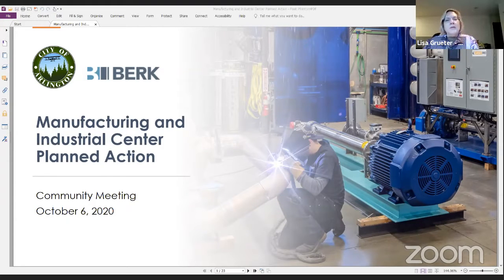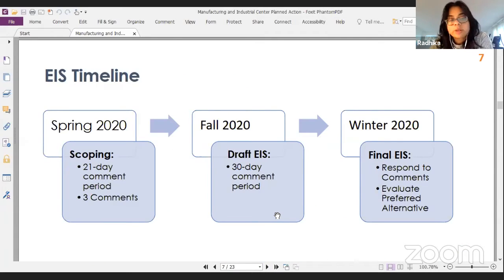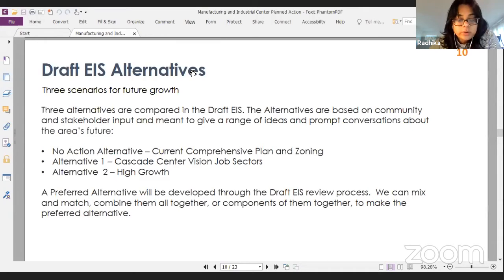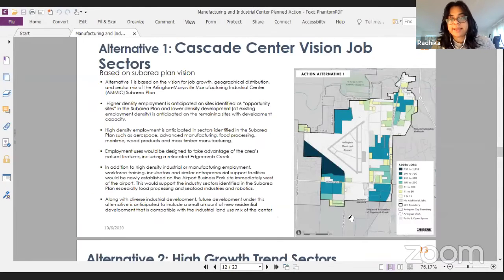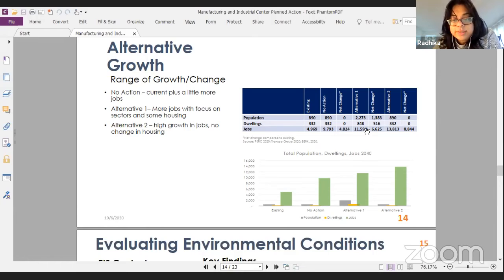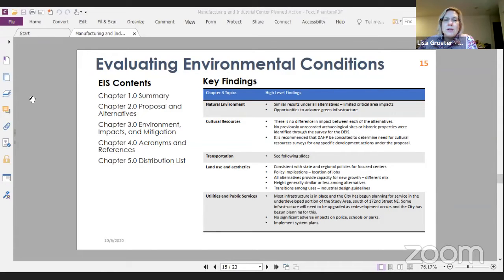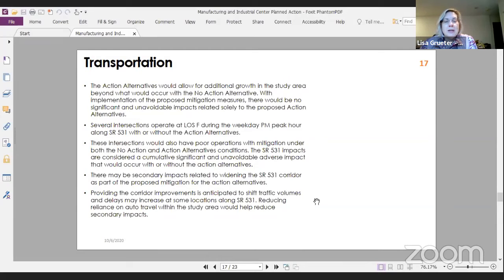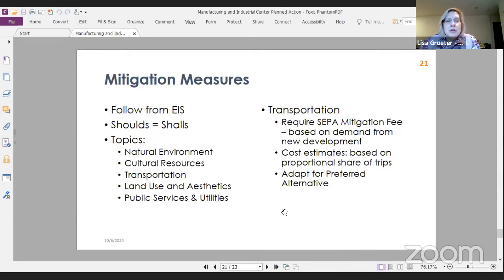Planning: CIC Draft EIS Open House 10-6-2020